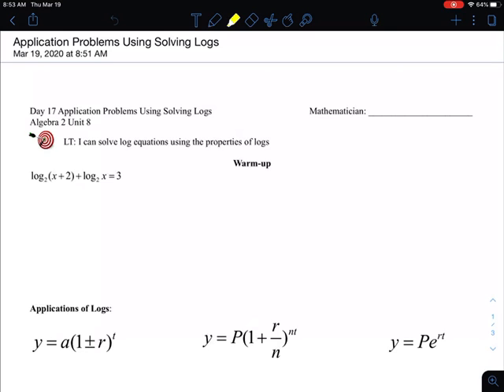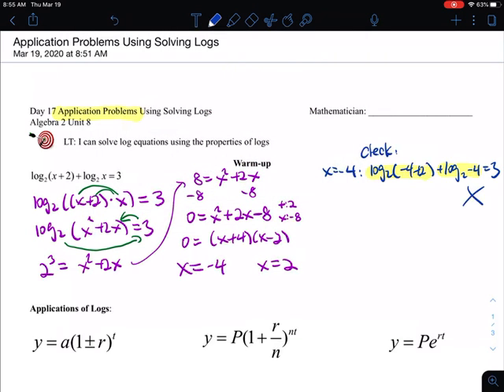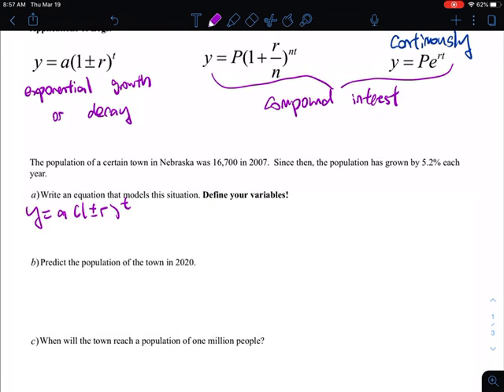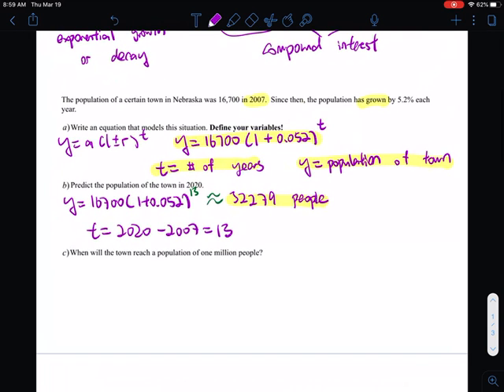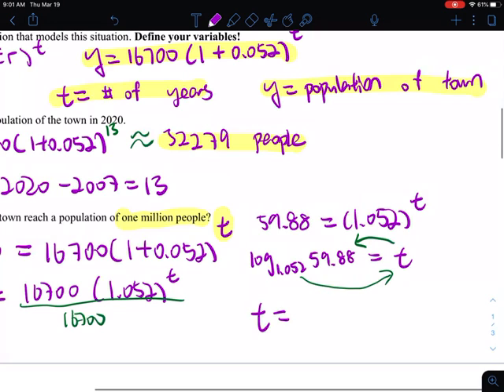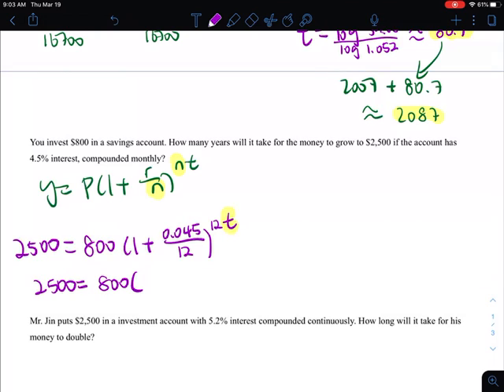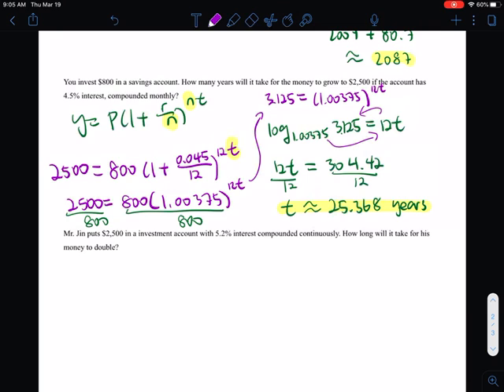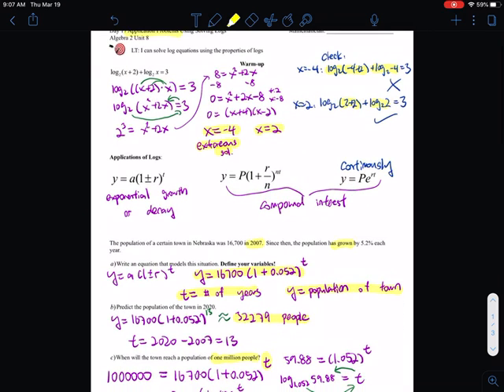Application Problems Using Solving Logs